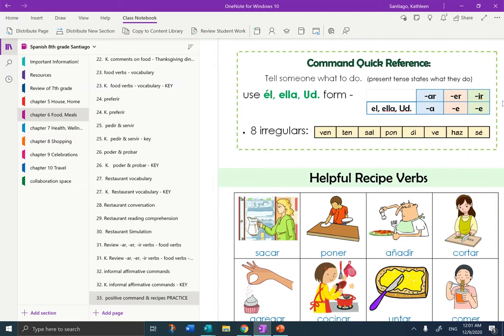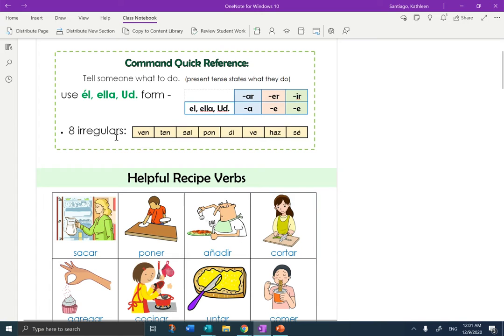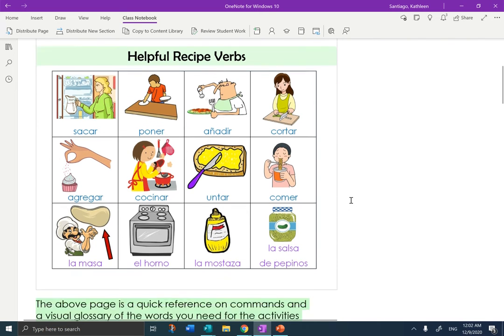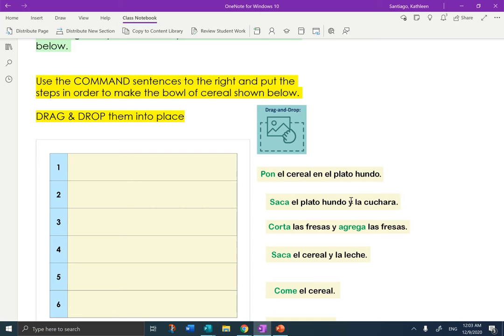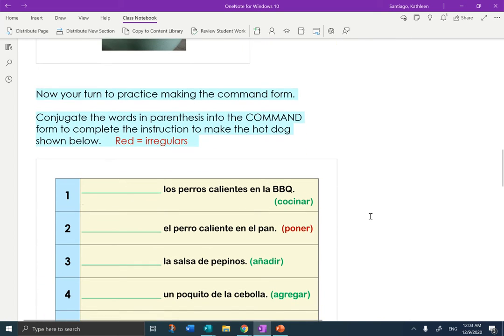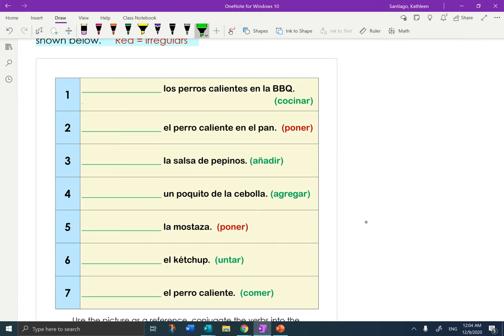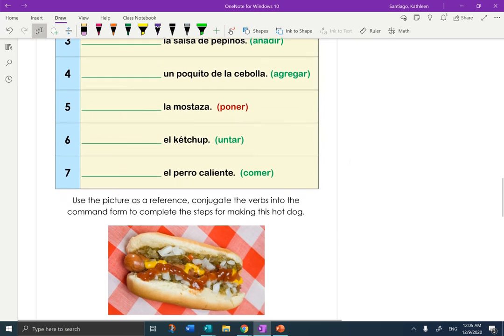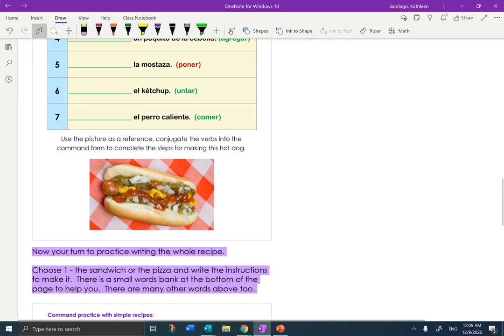commands & recipes practice OneNote con Sra. Santiago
information to complete OneNote pages